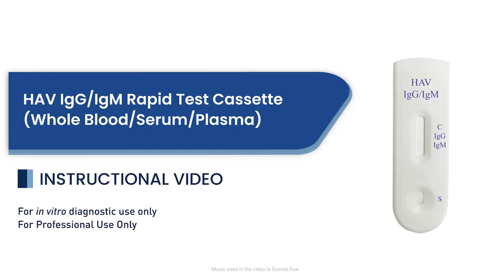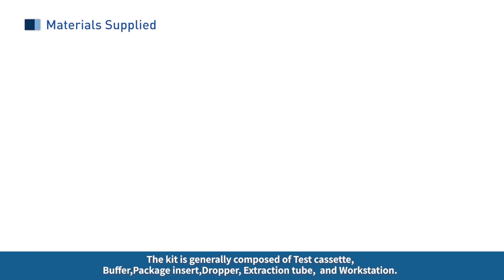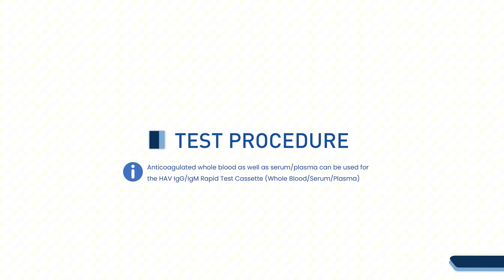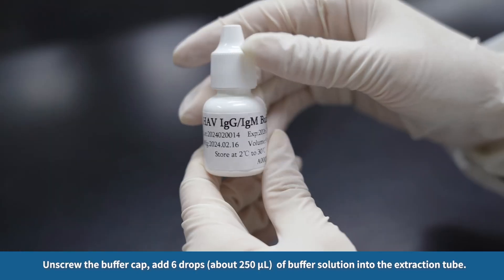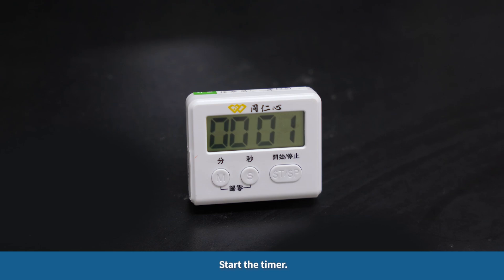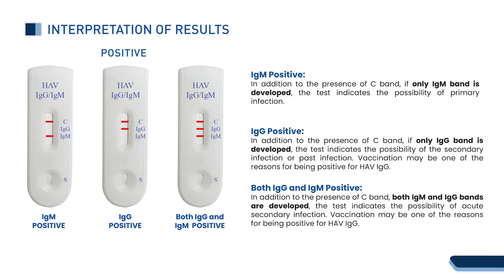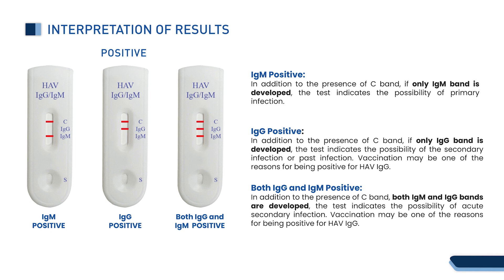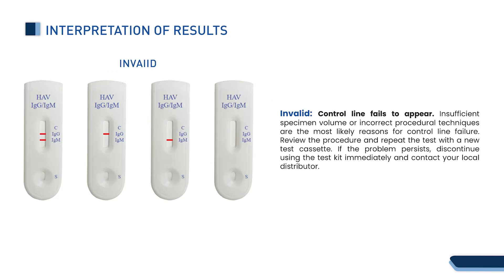Accu Tell®HAV lgM/lgG Cassette(Whole Blood/Serum/Plasma)-English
Accu-Tell@ HAV lgM/lgG Cassette (Whole Blood/Serum/Plasma) is a single use, rapid device intended for qualitative and differential detection of lgG-class antibodies and lgM-class antibodies to hepatitis A virus (HAV)in human whole blood, serum or plasmasamples.lt is intended to be used as a screening test and as an aidin the diagnosis of infection with HAV.